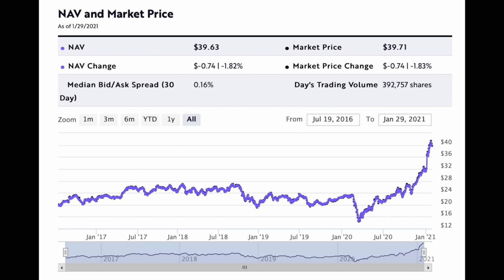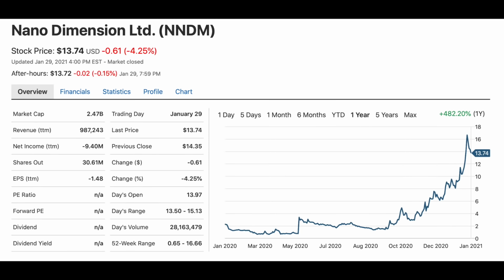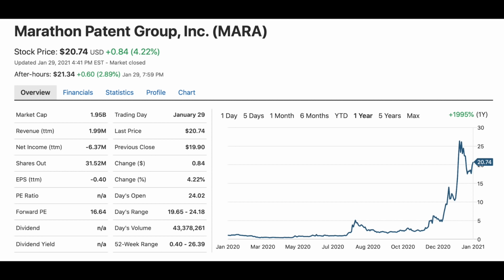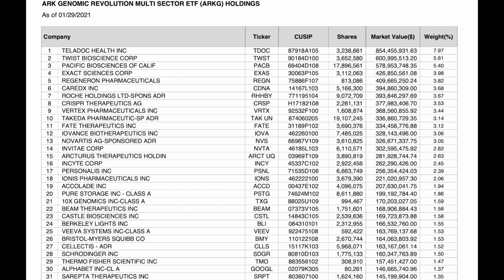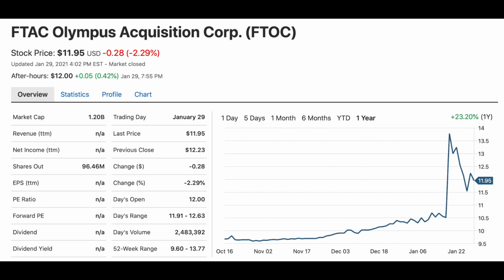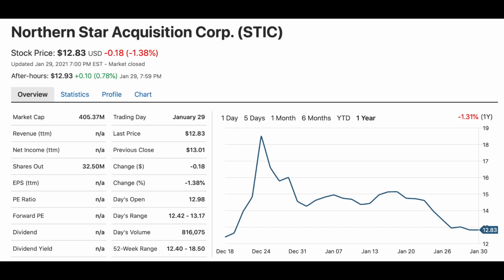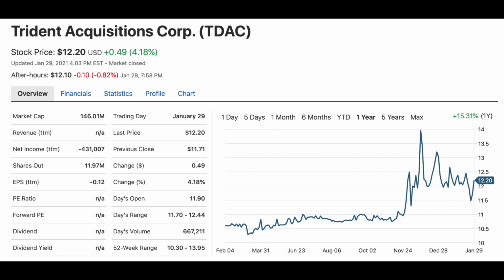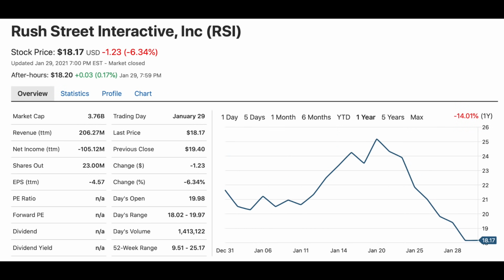Stock Market 2021.. The Next Hot Sector | (ARK Is Buying)!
Get a FREE $30 by opening an account on M1 Finance

Get $10 Free Dollars Worth of Bitcoin when you sign up on Coinbase

MY FAVORITE INVESTING BOOKS - step up your knowledge!
The Intelligent Investor
The Beginner's Guide to the Stock Market
How to Day Trade for a Living
Laughing at Wall Street
A Random Walk Down Wall Street
How to Win Friends and Influence People
Rich Dad Poor Dad
Stock Market Genius
The Four Pillar's of Investing
The Warren Buffett Way
My Favorite Real Estate Investing book
MY STUDIO EQUIPMENT
My Camera Camera
My Microphone
Wireless Microphone

In this video I talk about the next potential hot sectors coming up in the stock market this year, and stocks associated with these sectors

Hot Sectors to Watch:

3D Printing Stocks:
3D Systems (DDD)
Desktop Metal (DM)
Nano Dimension (NNDM)
Sphere 3D (ANY)
ExOne (XONE)

Crypto:
Marathon Patent (MARA)
Bit Digital (BTBT)
Riot Blockchain (RIOT)

Genomics:
Twist Biosciences (TWST)
Pacific Biosciences (PACB)
Regeneron (REGN)
Crsipr Therapeutics (CRSP)
Invitae (NVTA)

SPACs:
Pershing Square (PSTH)
STIC - Barkbox Merger
VGAC - 23AndMe Merger
TDAC - Lottery.com Merger
Pershing Square (PSTH)
GS Acquisition (GSAH)

Online Gambling:
Golden Nugget Gaming (GNOG)
Rush Street (RSI)
Fubo TV (FUBO)
DraftKings (DKNG)
Penn National Gaming (PENN)

The information on my Instagram, Youtube, and Twitter is strictly for education purposes only. I will not be held liable for any losses or gains occurred.

This is purely educational content. I am sharing my moves in the market not to tell you what to buy/sell, but showing viewers how I think through investing. My risk tolerance is very different from yours. Do all your own research and due diligence before making any moves in the stock market.

The goal of my content is to make you a self sufficient investor. I show my thought processes and decisions to help you see into the mind of my decisions.

Created By: The StockWatch LLC

Let’s get rich.